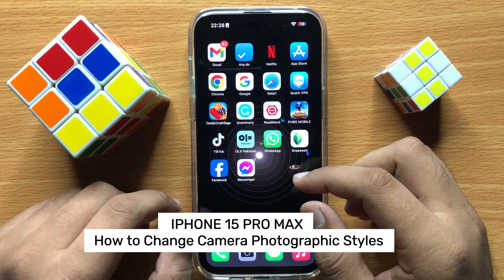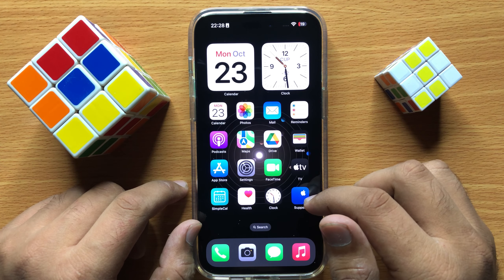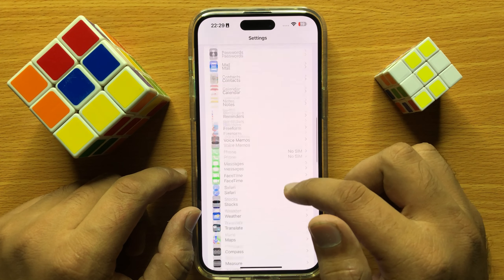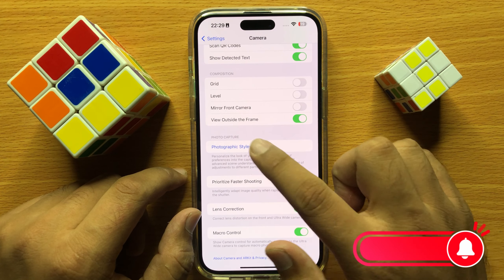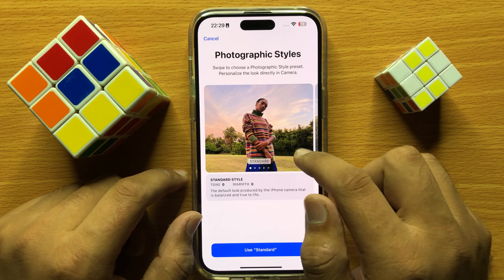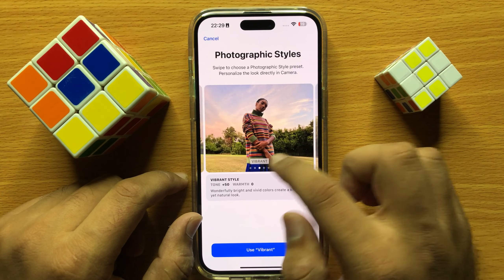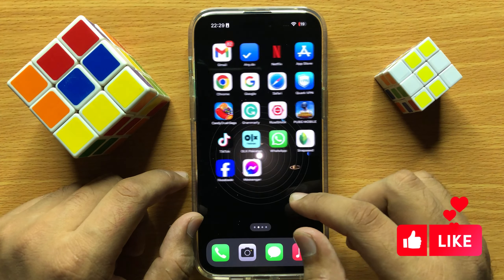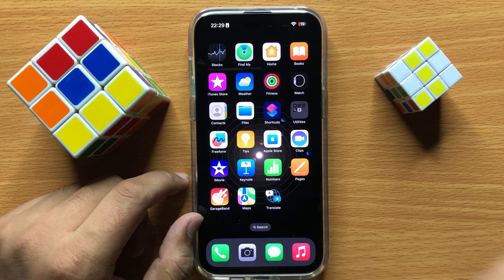How to Change Camera Photographic Styles iPhone 15 Pro Max